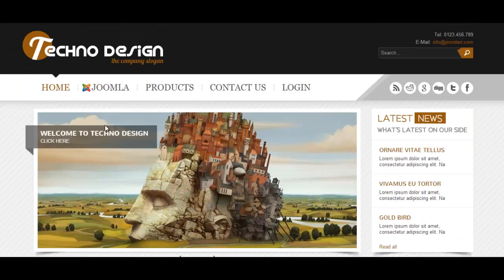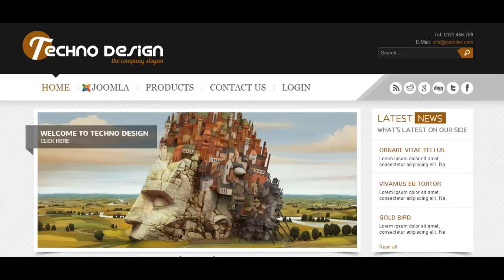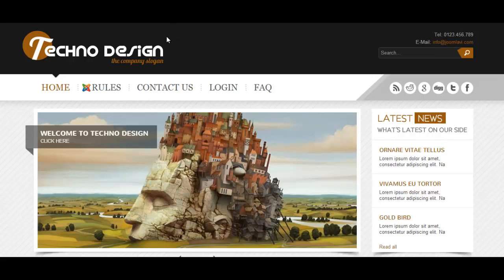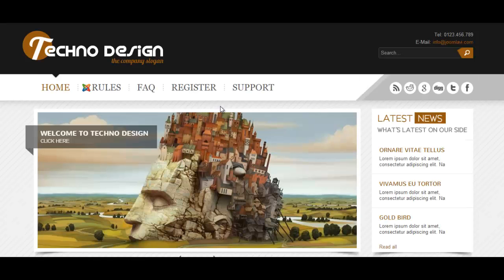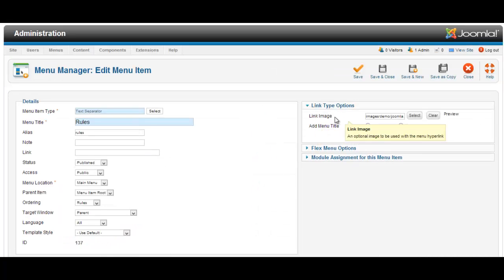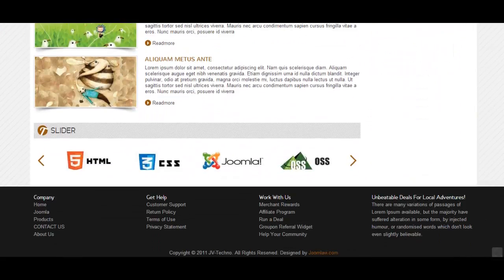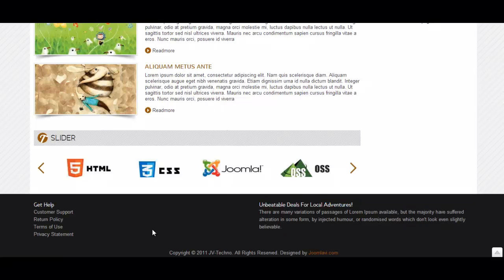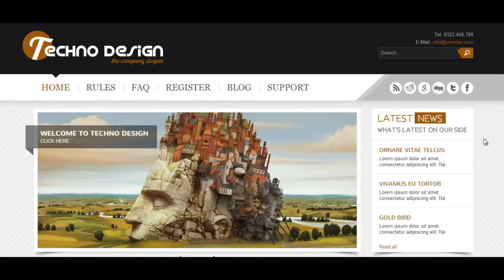Create a User Forum With Joomla Using Easydiscuss - 4 - Creating menus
Learn how to create a user forum using Easydiscuss, one of the top Joomla forum components. This is Joomla 2.5 version but can be used on any template, or Joomla 3.xx